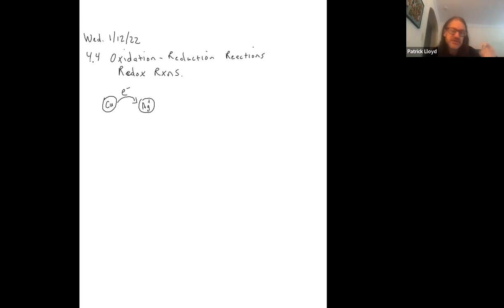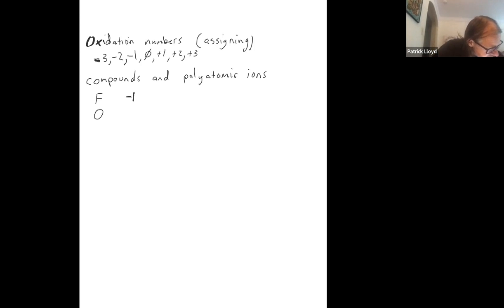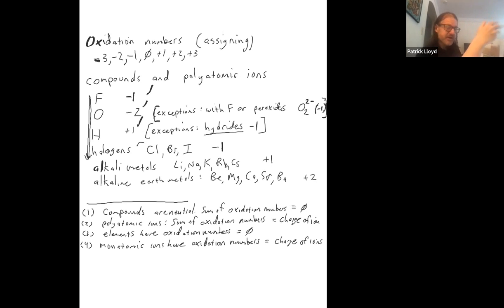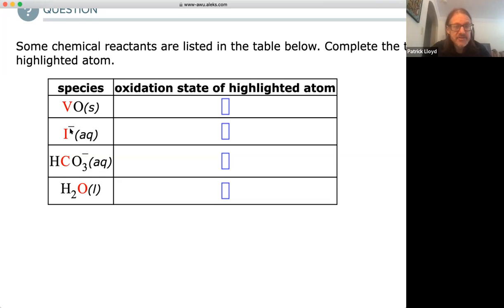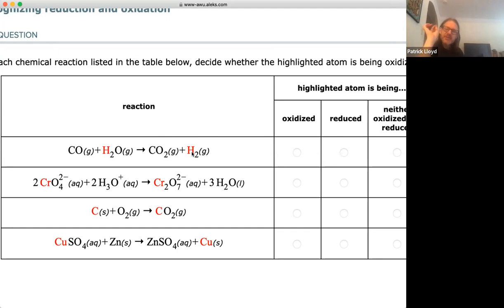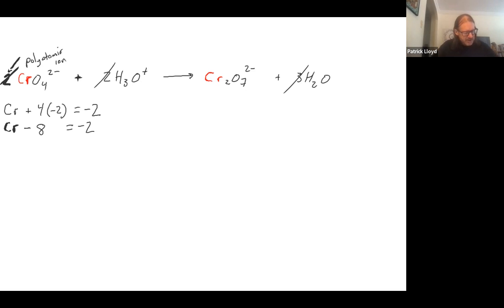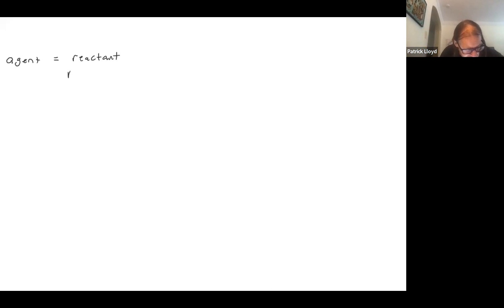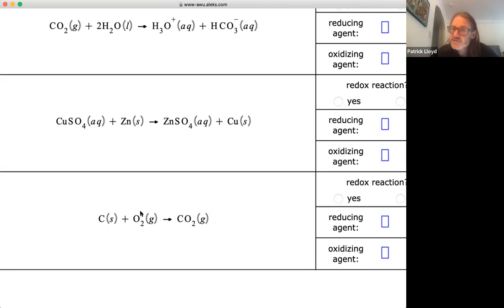Reflections in General Chemistry Wednesday January 12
This is a discussion of oxidation-reduction (REDOX) reactions corresponding to section 4.4.